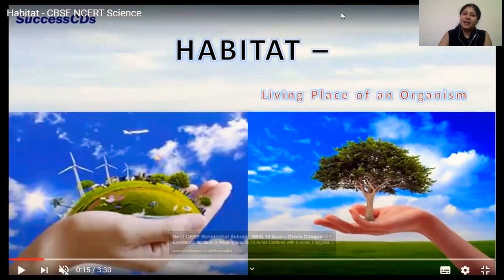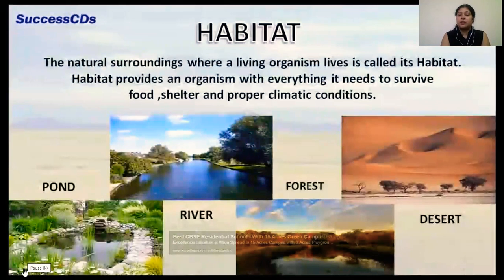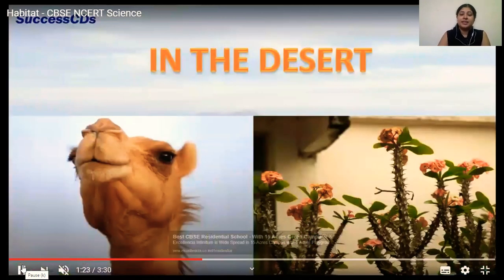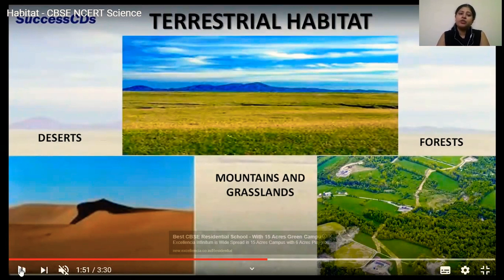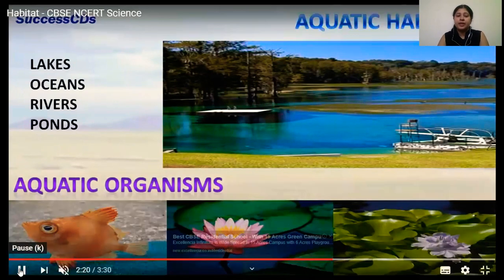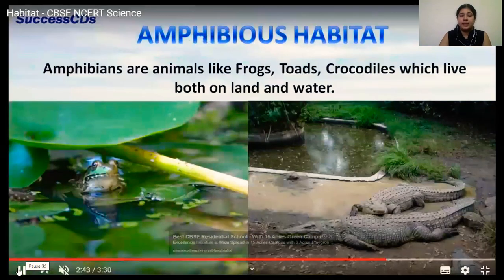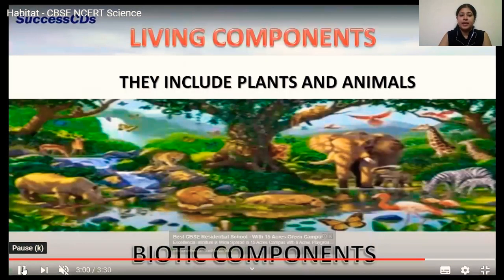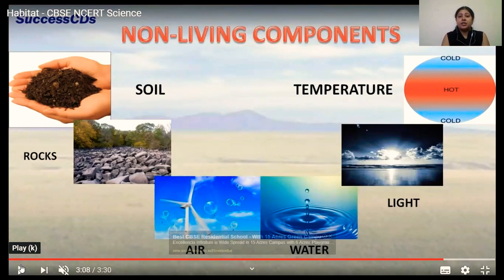Habitat for grade 6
Science lesson habitat